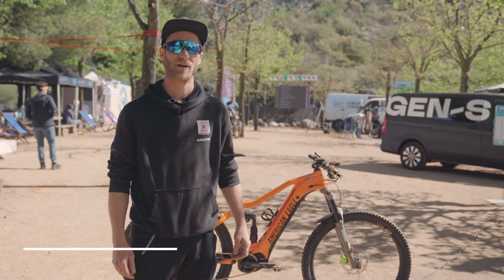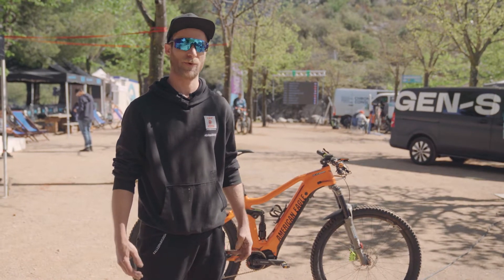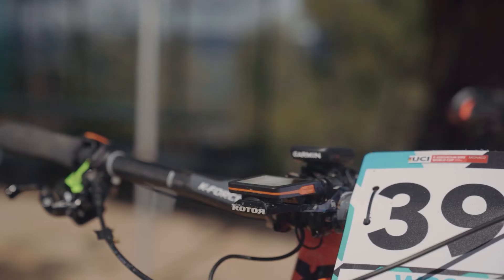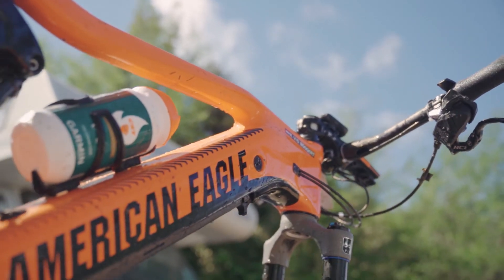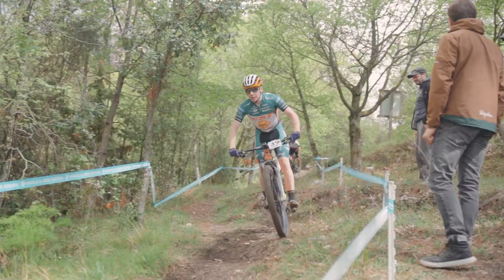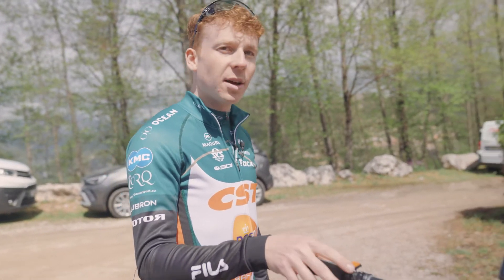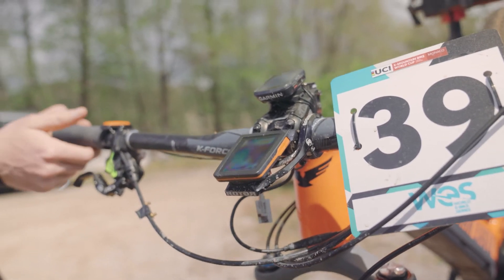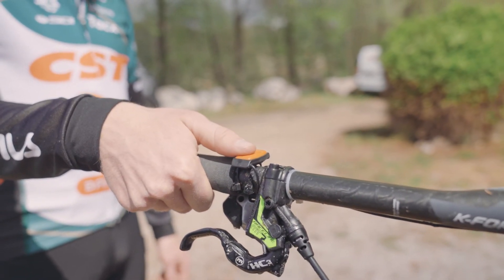BAFANG - Power your Life Series - Season 2022 - Episode 3 - American E-agle bike setup Bafang M500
Bas from @BAFANGElectric  and Kjell van den Boogert from @BrentjensMTBRacingTeam show you the American E-agle bike setup and tell you about the Bafang motor specs.